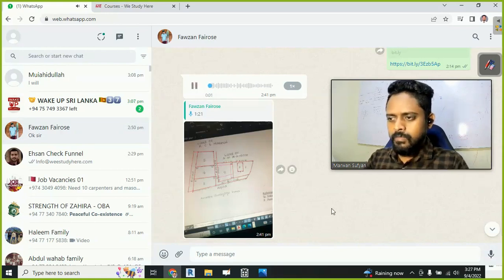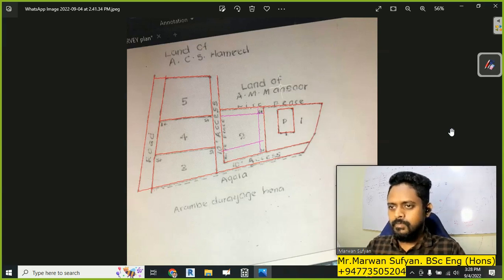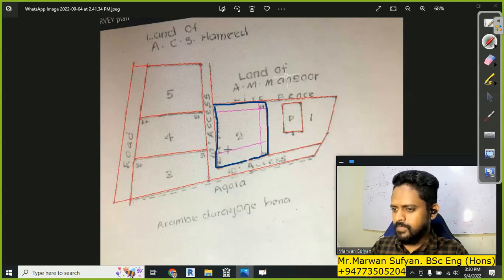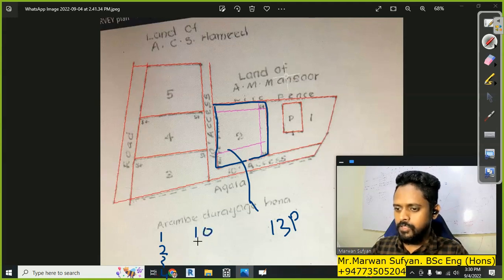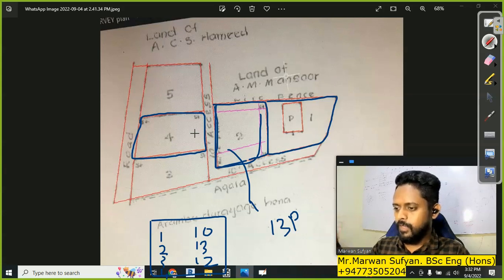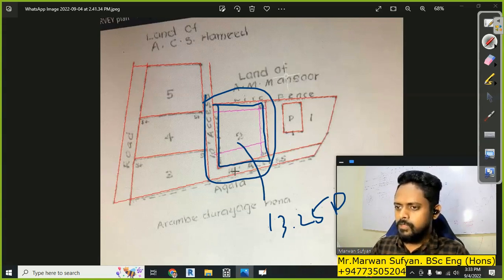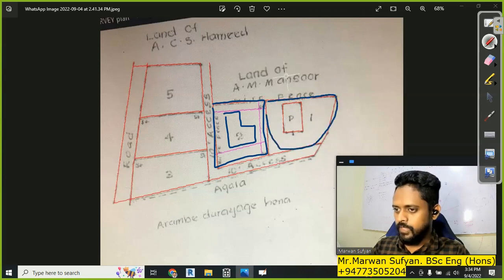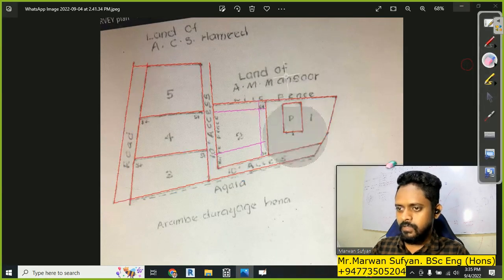Land Survey Plan in AutoCAD | Student's Doubt Clarification | AutoCAD Drafting Tutorial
In this video, I explain a student's doubt regarding **Land Survey Plans in AutoCAD**, including how to read, scale, digitize, and interpret survey drawings for site development and engineering documentation.

Understanding survey plans is a fundamental skill for professionals involved in Architecture, Civil Engineering, Construction, Surveying, BIM Modeling, and CAD Drafting. Accurate interpretation of survey data is essential for creating site plans, architectural layouts, engineering drawings, and BIM models.

✅ How to read and understand a Land Survey Plan
✅ Scaling survey drawings in AutoCAD
✅ Converting survey plans into digital CAD drawings
✅ Site plan development fundamentals
✅ Survey data interpretation techniques
✅ Common mistakes when working with survey plans
✅ Practical applications in AutoCAD and Revit

🏗️ Why Learn Land Survey Plan Drafting?

Survey plans form the foundation of many construction and infrastructure projects. Professionals who can accurately interpret and draft survey information are highly valued in the Architecture, Engineering, and Construction (AEC) industry.

This knowledge is particularly useful for:

✔️ AutoCAD Draftsmen
✔️ BIM Modellers
✔️ Revit Architectural Modellers
✔️ Site Engineers
✔️ Architects
✔️ Quantity Surveyors
✔️ Civil Engineering Technical Officers
✔️ Construction Professionals

📚 PROFESSIONAL TRAINING PROGRAMS AVAILABLE

🔹 AutoCAD Drafting Training
• AutoCAD 2D Drafting
• AutoCAD 3D Modeling
• Architectural Drafting
• Structural Drafting
• Isometric Drawing
• Drawing Documentation

🔹 MEP System & Drafting
• HVAC Drafting
• Plumbing Drafting
• Fire Fighting Drafting
• Electrical Drafting

🔹 BIM Modeller Training
• BIM Concepts
• Revit Architecture
• Revit Structure
• Revit MEP

🔹 BIM Coordinator Training
• BIM Concepts
• Revit Architecture
• Navisworks

🔹 MEP System Design
• HVAC Design
• Plumbing Design
• Fire Fighting Design
• Electrical Design

🎥 COURSE DELIVERY METHOD

✔️ Pre-Recorded Video Lessons
✔️ Downloadable Learning Resources
✔️ Project-Based Practical Training
✔️ Assignment Support and Guidance
✔️ Live Zoom Sessions for Doubt Clarification and Discussions (when organized)

👨‍🏫 Marwan Sufyan
BSc (Hons) Civil & Structural Engineering
Course Instructor

Contact via WhatsApp to receive complete course details, enrollment guidance, and learning support.

⭐ STUDENT TESTIMONIALS

Marwan Sufyan
MIT STEM Trainer – Malaysia
CAD, BIM & Engineering Skills Trainer